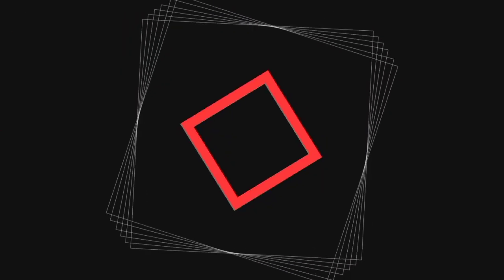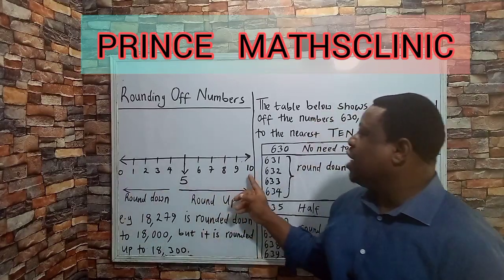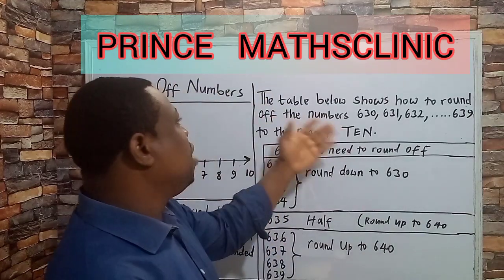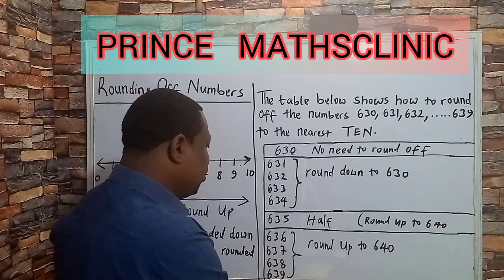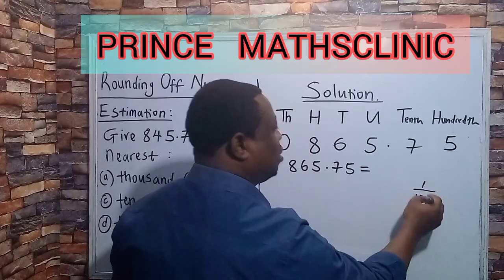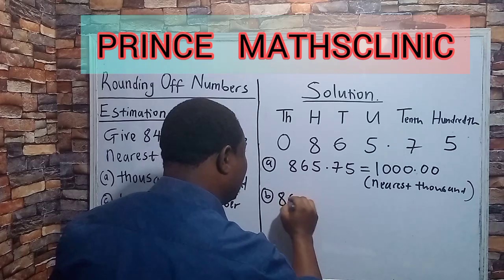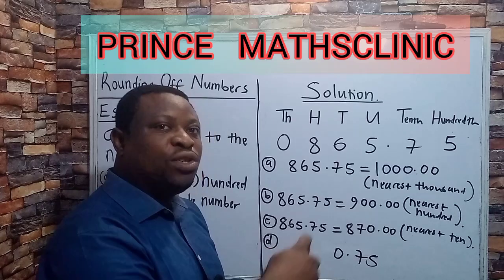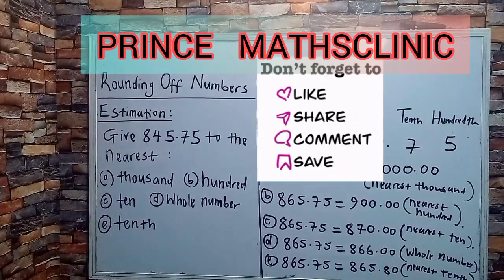Estimation and Approximation-Rounded Numbers. JSS 1/ YEAR 7 curriculum@PrinceMathsclinic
During and by the end of this lesson, you should be able to:

Estimate quantities, round off numbers to a degree of accuracy, use rounded numbers to approximate the answer to addition, subtraction, multiplication and division problems and apply the principles of estimation and approximation to everyday situations and activities.

There are many advantages in being able to estimate quantities and distances. A quick estimate can prevent errors. It can tell you whether the answer to a particular problem is sensible or not. It can save you time.

Suppose on a certain day the population of a town is exactly 18,279 people. What will the population be one week latter? It is impossible to say. However, we will have a good idea of the population
 It would be approximately 18,000. we say that:
18,279 = 18000 (nearest thousands)

APPROXIMATION:
APPROXIMATION is the process of using rounded numbers, to estimate the outcome of calculations.

Approximation
Estimation
One significant figure
Nearest whole number